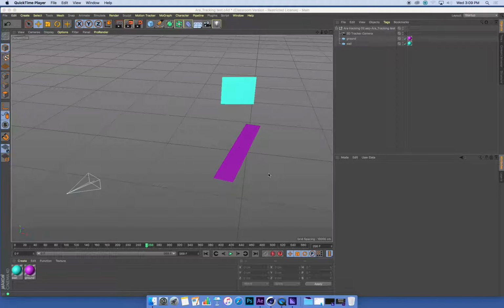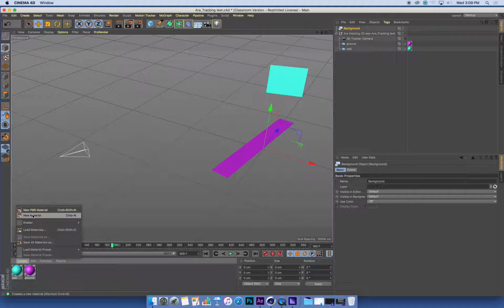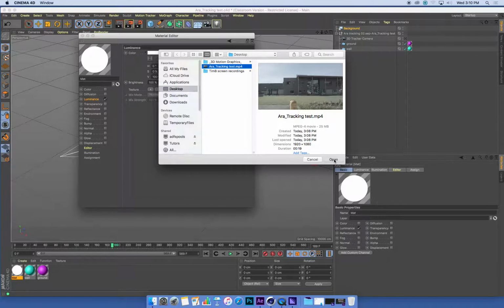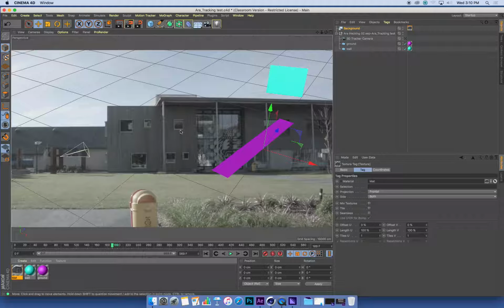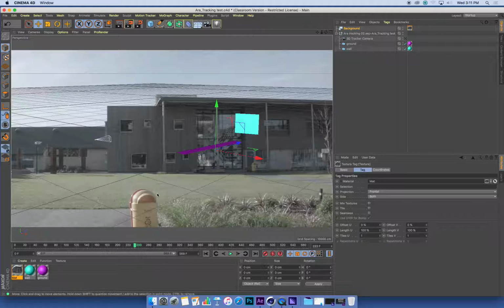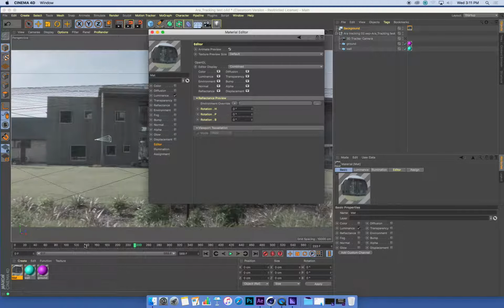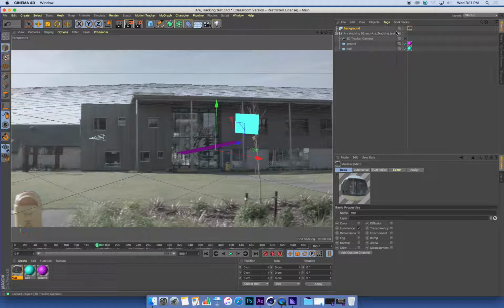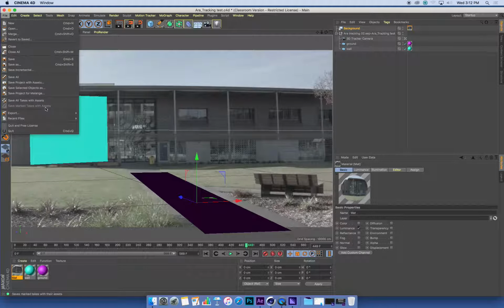04 Loading After Effects tracking data into Cinema4D